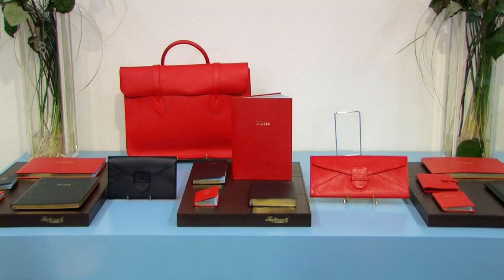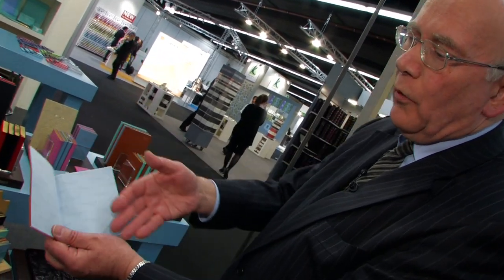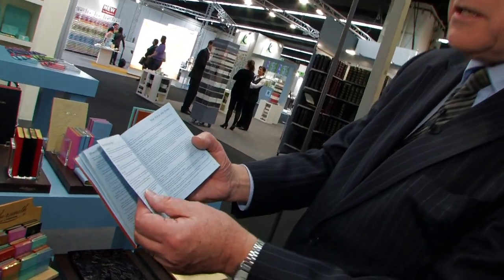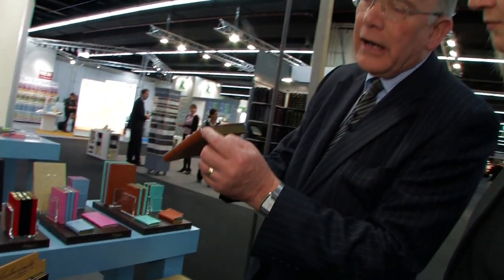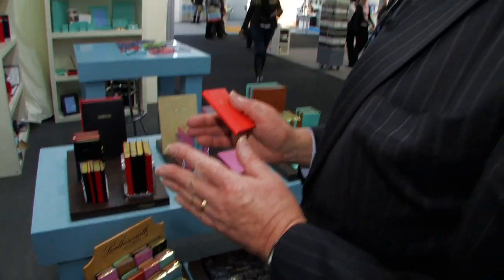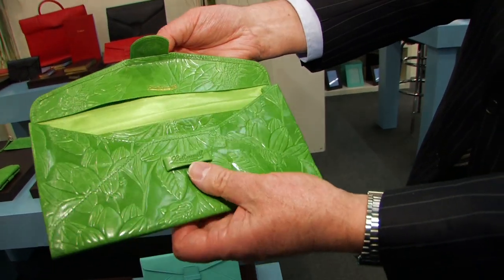Leathermith of London - auf der PAPERWORLD 2009 Langfassung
Leathersmith of London auf der Paperworld 2009 in Frankfurt. Eine Filmbüro*Marx Produktion.